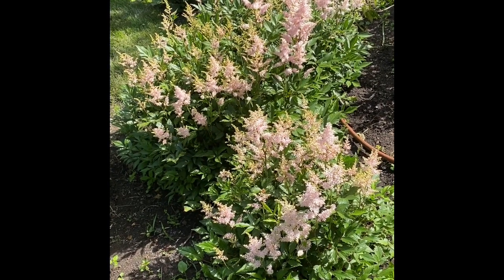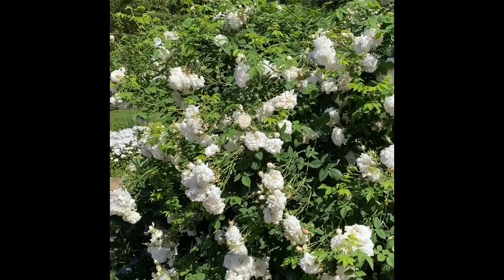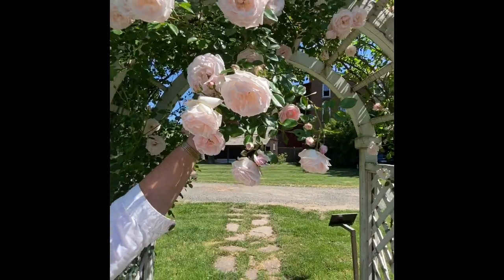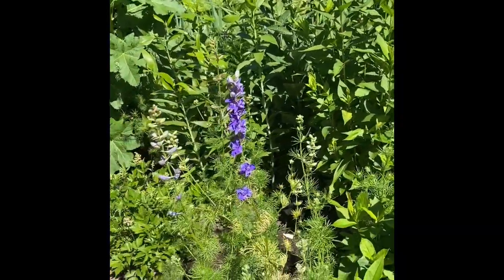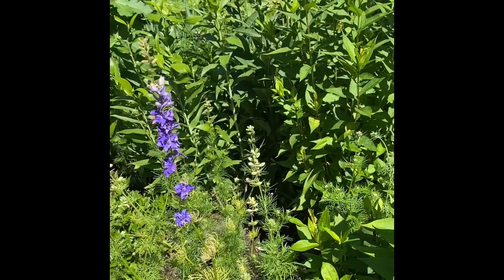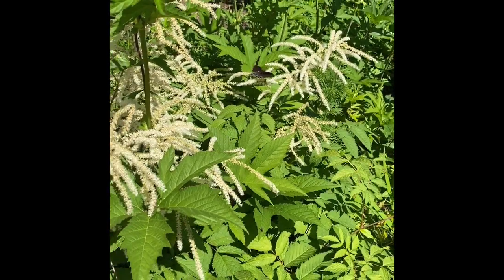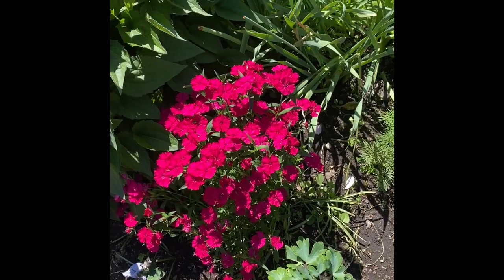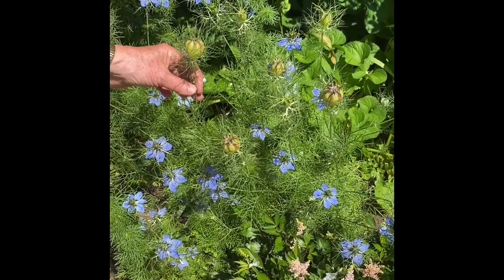June In The Garden